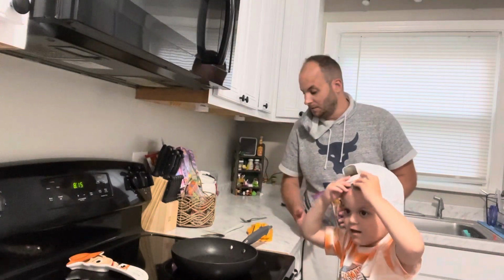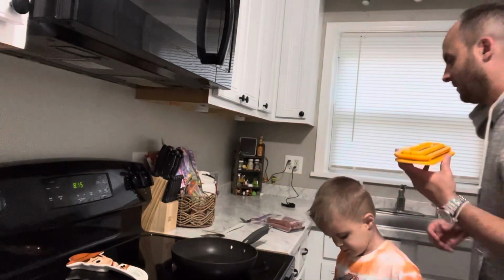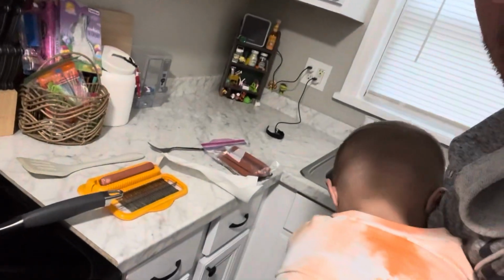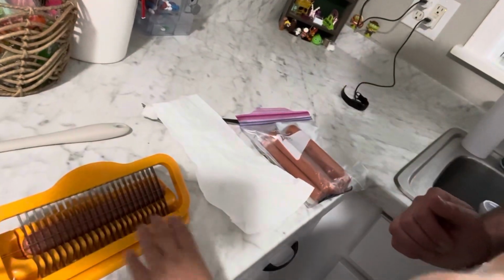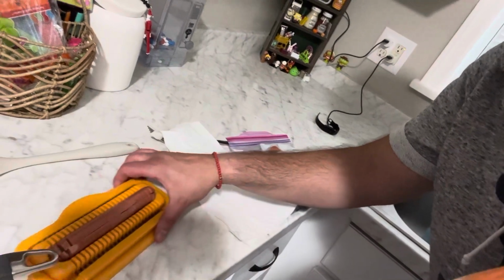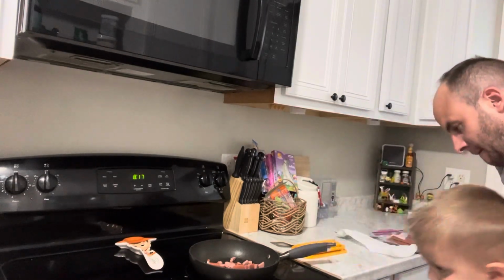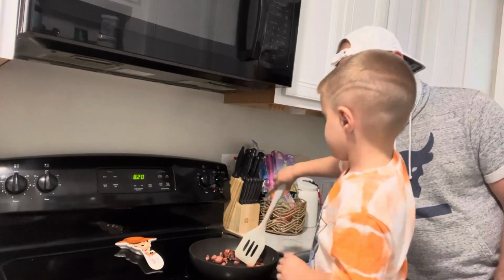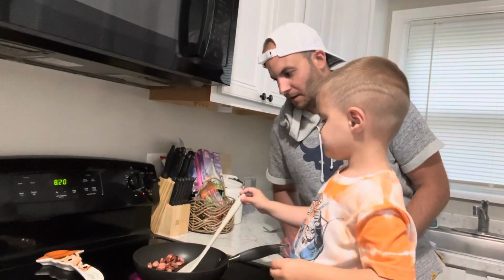Slime N Guys - Turn into the Hot Dog Guys?! 🌭🔪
The Slime N Guys try out the dog dicer